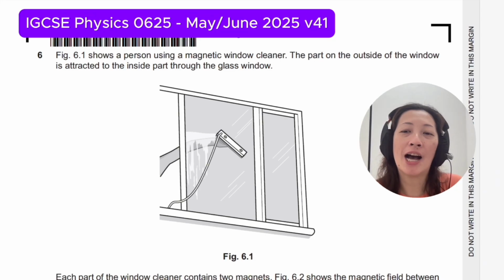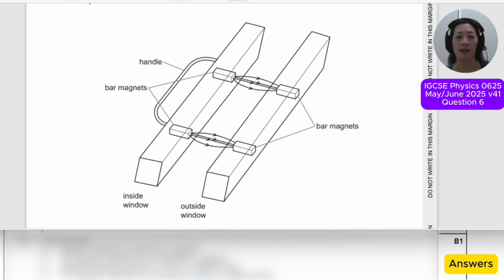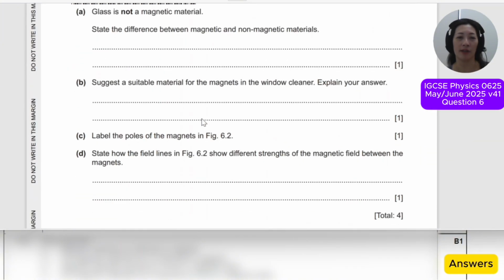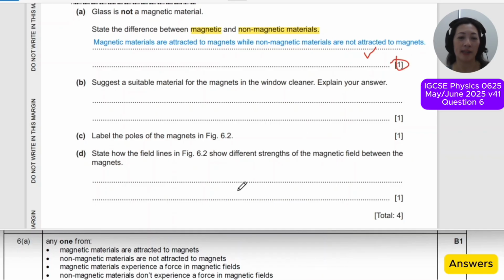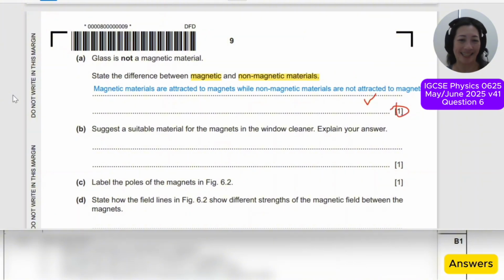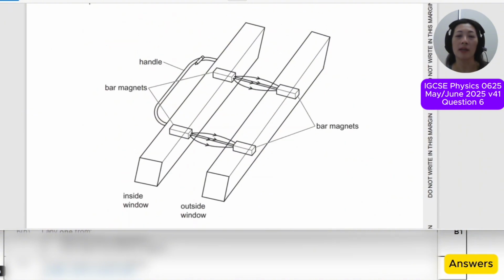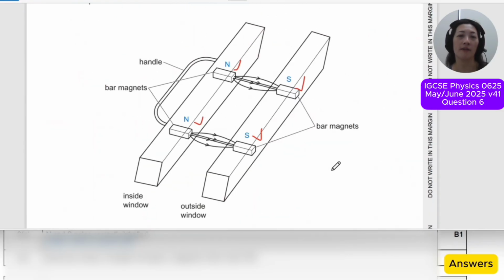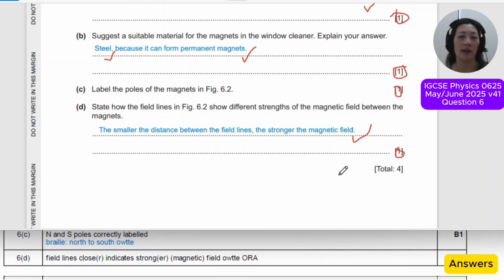PYQ discussion: May/June 2025 v41 Question 6 (Magnetism) - IGCSE Physics - Physics Rox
In this video, Ms Hoo explains how to get the answers to a past year question (PYQ) and how marks are awarded based on the mark scheme.

May/June 2025 variant 41 Question 6
Topic: Magnetism